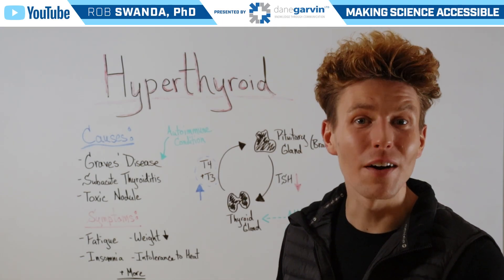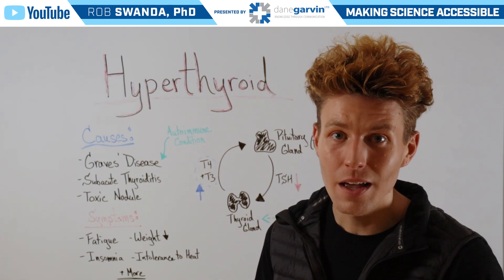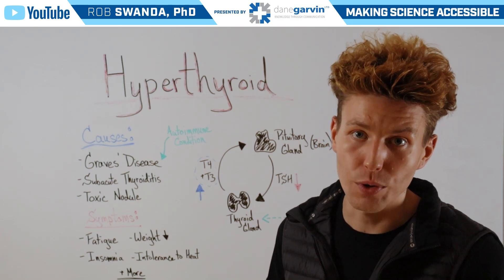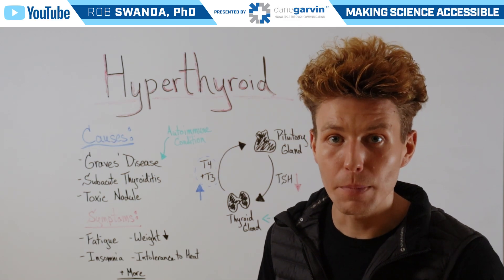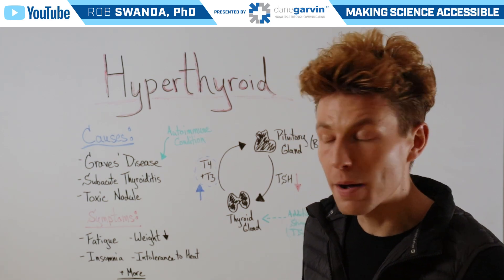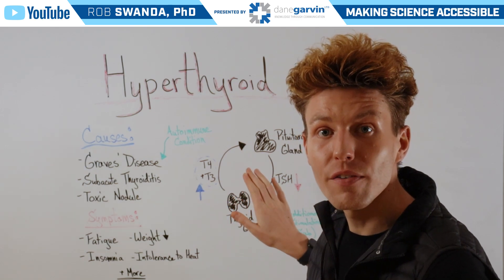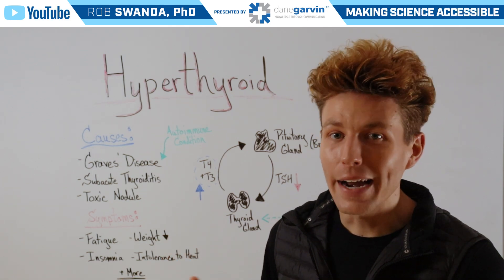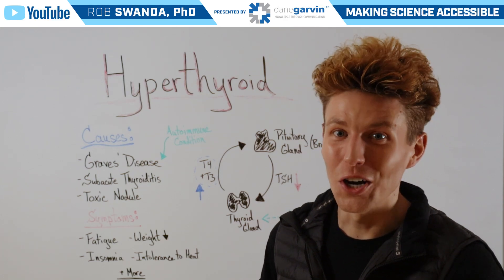Hyperthyroid / Graves' Disease Explained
Hyperthyroidism occurs when the thyroid gland makes too much thyroid hormone. This condition is most commonly caused by an autoimmune condition called Graves' disease where the immune system attacks the thyroid gland, prompting it to make too much thyroid hormone.